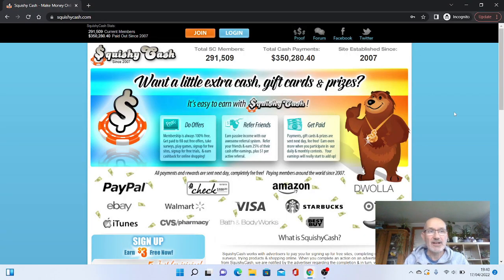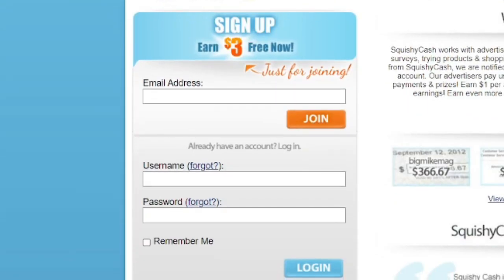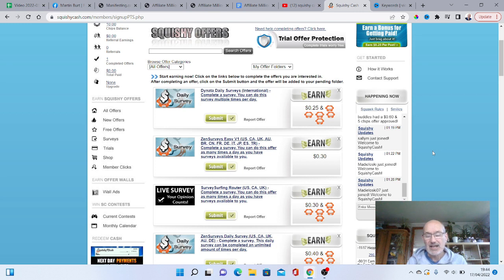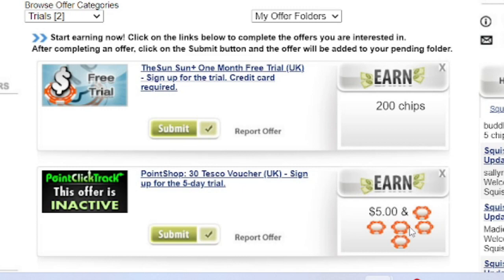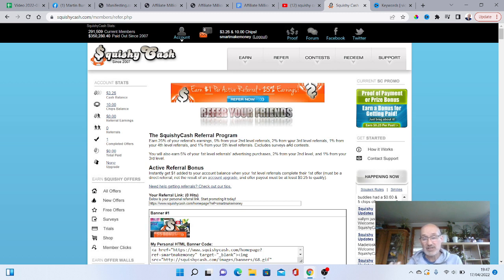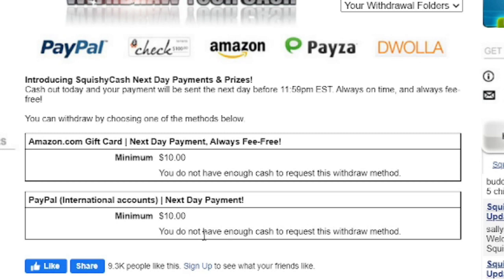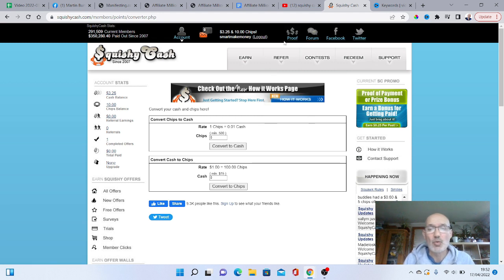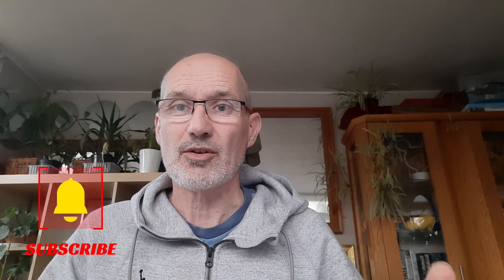SquishyCash Review Make Money Online Get Paid Down 5 Levels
Discover how you can make money online with SquishyCash. You can also use Squishy Cash to get paid down 5 levels which is unheard of for a Survey site.

Start Making Money With Your Own YouTube Channel with these FREE Cheatsheets

Best Resources